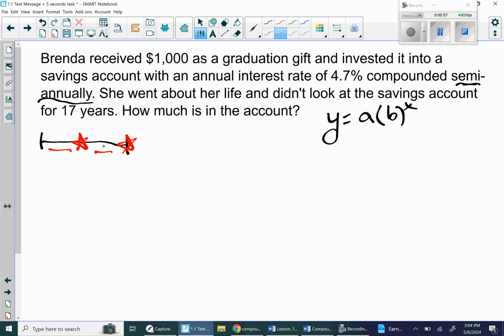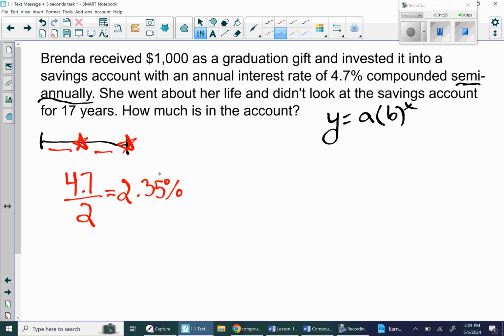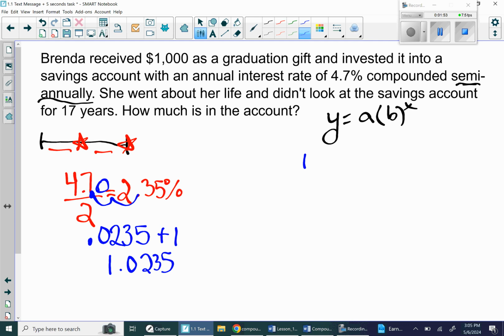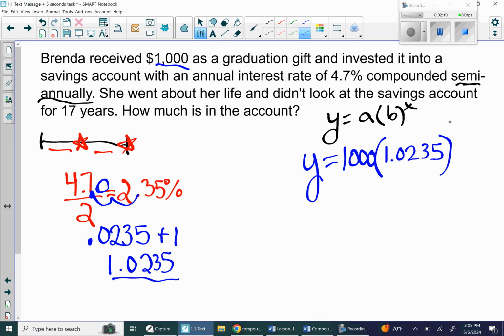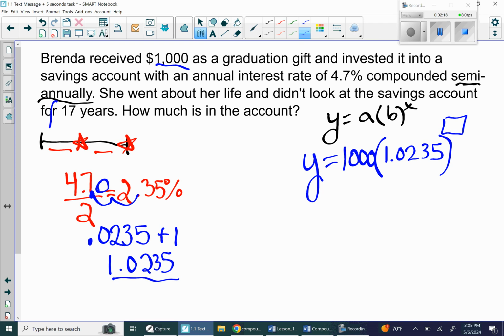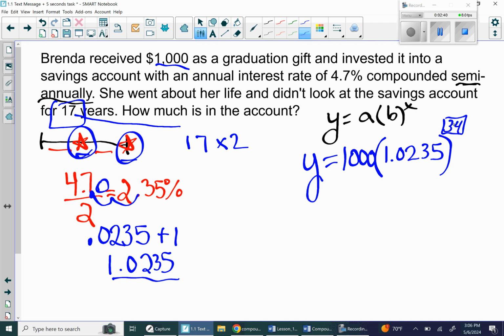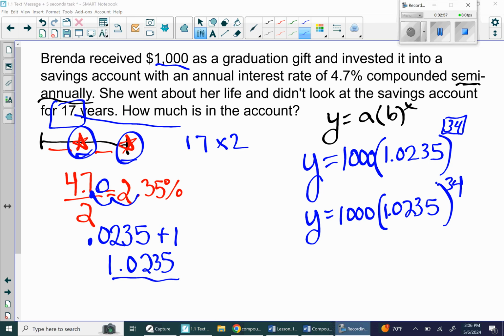Compound Interest SEMI ANNUAL tutorial